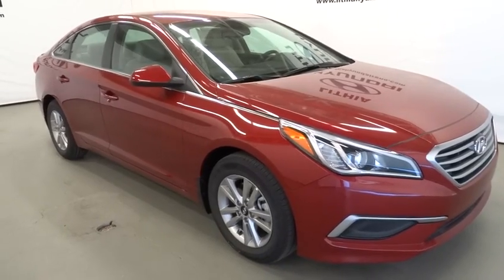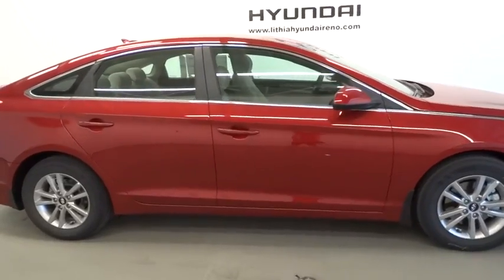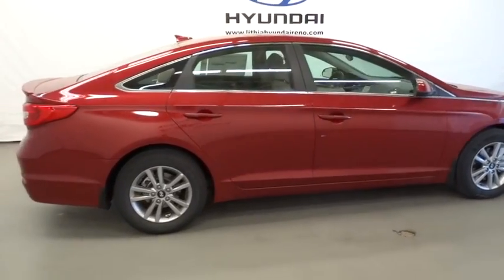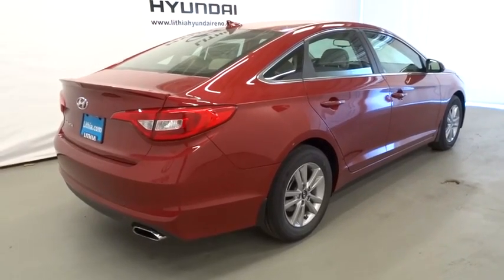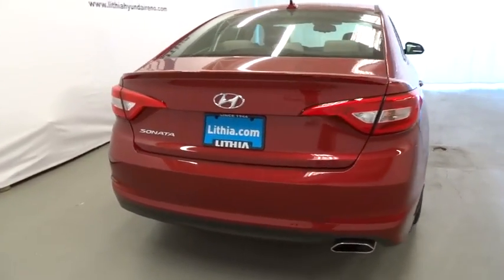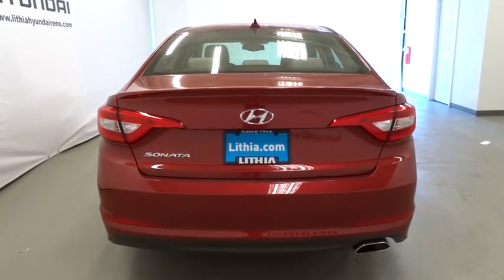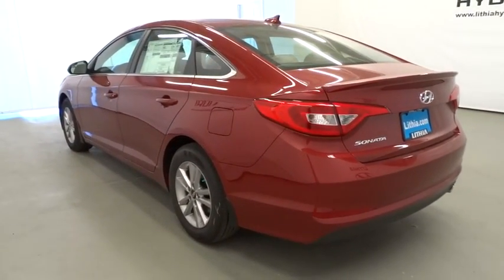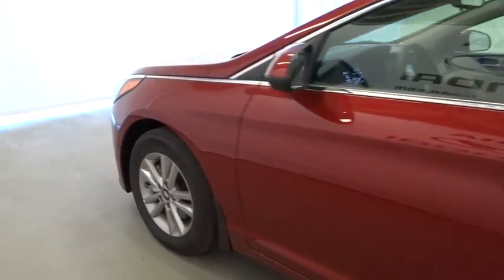2016 HYUNDAI SONATA Reno, Carson City, Northern Nevada, Sacramento, Roseville GH391507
2016 HYUNDAI SONATA
2016 HYUNDAI SONATA 2.4L SE - Stock#: GH391507 - VIN#: 5NPE24AF3GH391507

EPA 38 MPG Hwy/25 MPG City! Onboard Communications System, Alloy Wheels, Back-Up Camera, Satellite Radio, CD Player, iPod/MP3 Input. 2.4L SE trim. Warranty 10 yrs/100k Miles - Drivetrain Warranty; AND MORE!br /br /KEY FEATURES INCLUDEbr /Back-Up Camera, Satellite Radio, iPod/MP3 Input, CD Player, Onboard Communications System, Aluminum Wheels. Rear Spoiler, MP3 Player, Remote Trunk Release, Keyless Entry, Child Safety Locks. br /br /EXPERTS ARE SAYINGbr /If you want a midsize sedan with plenty of passenger room and a quiet, easy-to-live-with demeanor, the 2016 Hyundai Sonata definitely has what you're looking for. It's one of our favorites. -Edmunds.com. Great Gas Mileage: 38 MPG Hwy. br /br /MORE ABOUT USbr /Lithia Hyundai of Reno sells new Hyundai's, certified pre-owned Hyundai's, and used cars, trucks, and SUV's! We have excellent finance options as low as 0% on select models, in addition to all avilable Hyundai incentives and rebates! We also specialize in second chance financing! We are located in Northern Nevada at 2620 Kietzke Ln. Our hours are Monday-Saturday 8: 30am - 8pm and Sundays 10am - 6pm. 100% customer satifaction is our priority! Price contains all applicable dealer incentives and non-limited factory rebates. You may qualify for additional rebates; see dealer for details.br /